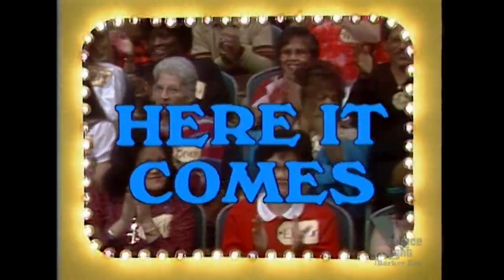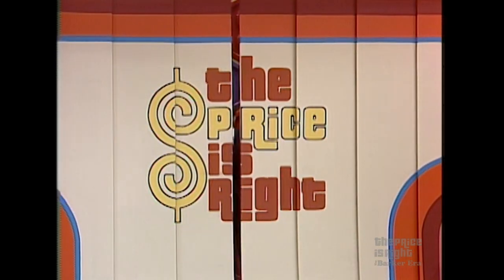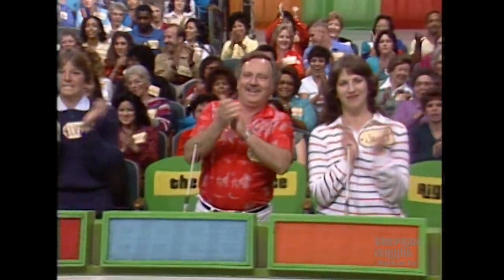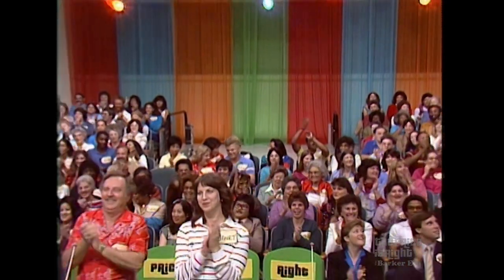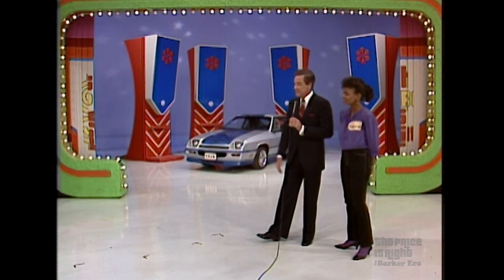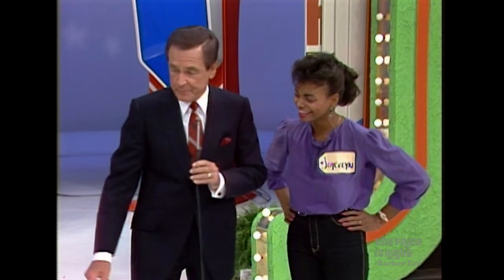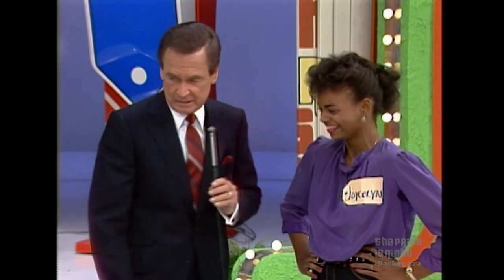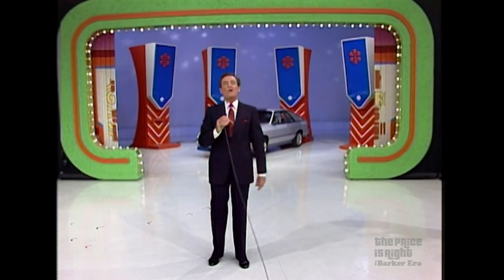Oh-No! TPIR Contestant Makes History With Worst Game of FIVE PRICE TAGS! - The Price Is Right 1984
Oh-no! Contestant Joycelyn makes "The Price Is Right" history when she fails to earn a single price tag during Five Price Tags!